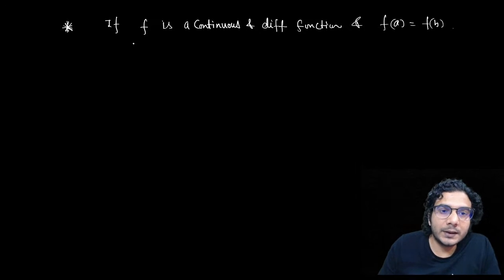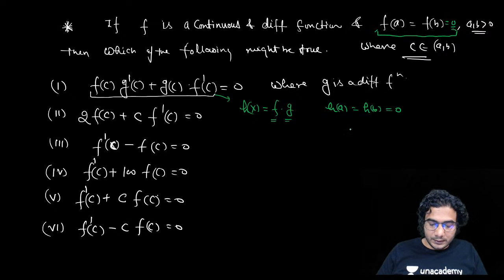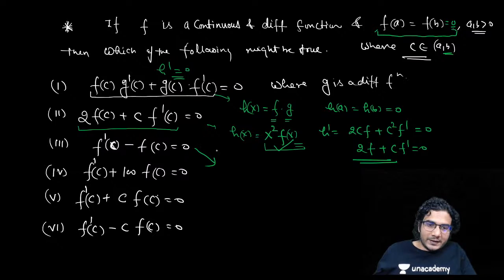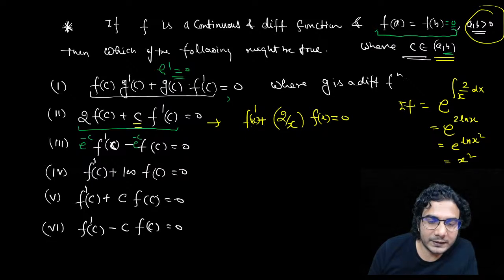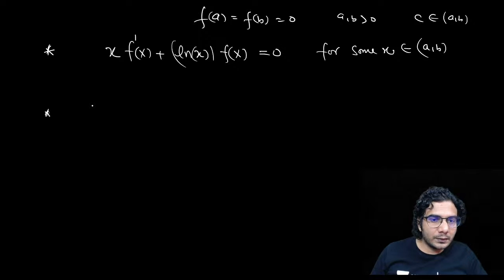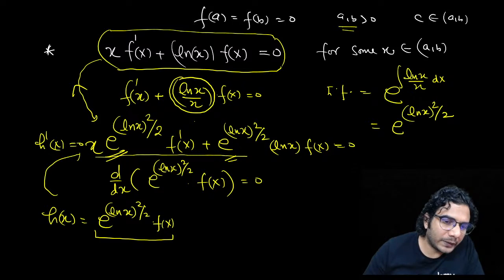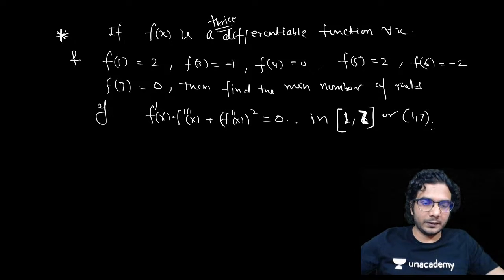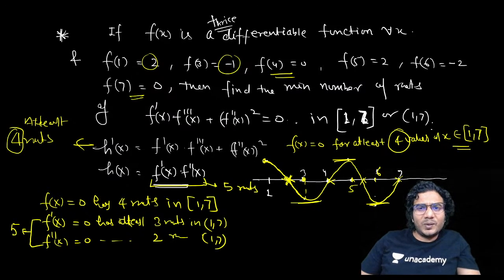AOD | Part-6 | JEE Maths | IIT-JEE 2021 | Jeetenra Dixit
AOD Part-6 (Maths for IIT-JEE) by Jeetendra Dixit. It is a very important part of the Maths syllabus for JEE 2021. Learn about which questions are important for clearing JEE 2021 and clear all your doubts in this session by Jeetendra Dixit.

Unacademy Subscription Benefits:
1. Learn from your favorite Educator
2. Dedicated DOUBT sessions
3. One Subscription, Unlimited Access
4. Real-time interaction with Educators
5. You can ask doubts in live classes
6. Limited students
7. Download the videos & watch offline"